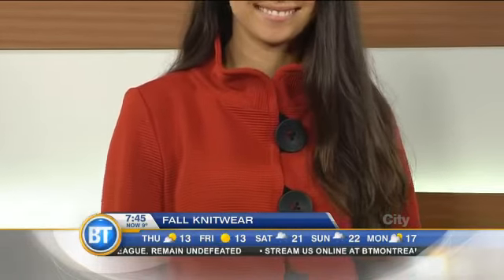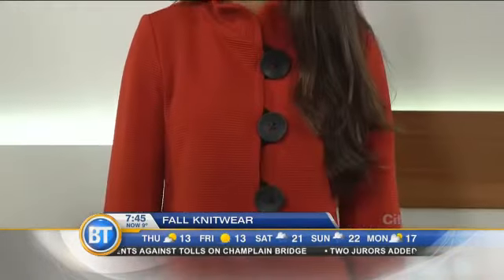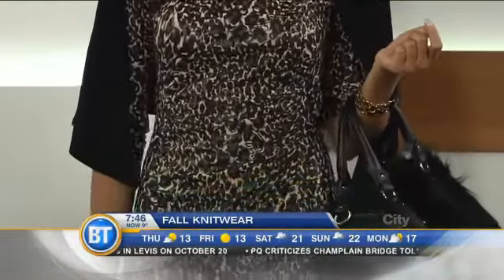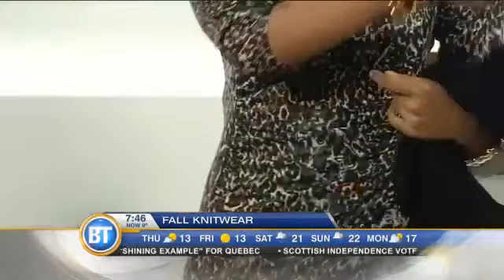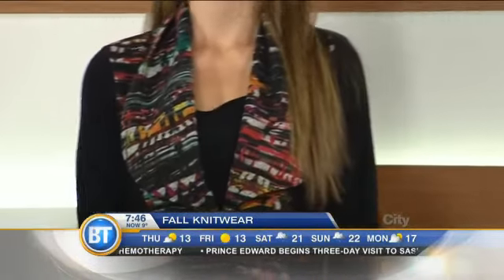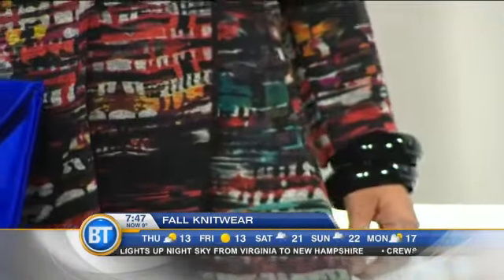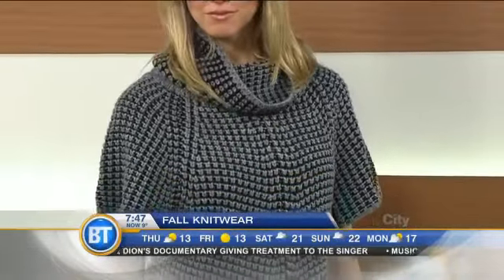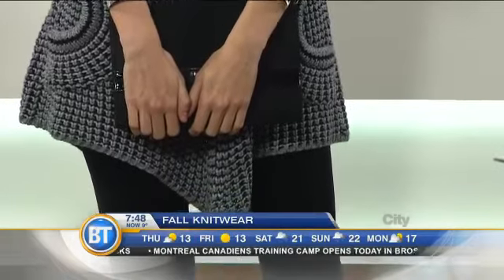Quebec designer Joseph Ribkoff gets you ready for fall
It’s all about knitwear this fall! Here is Anny Kazanjian, Style expert from Joseph Ribkoff.